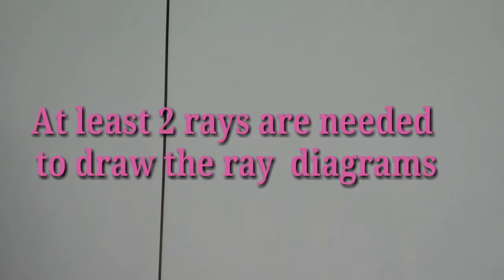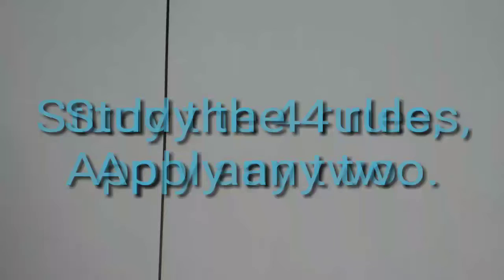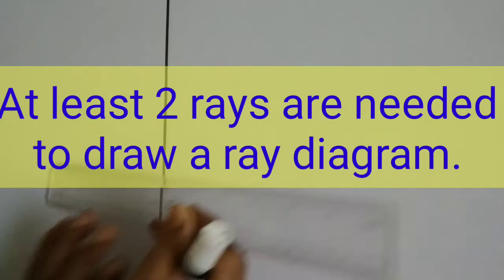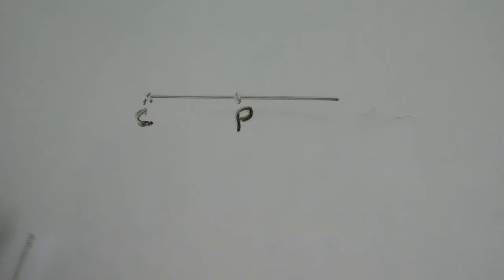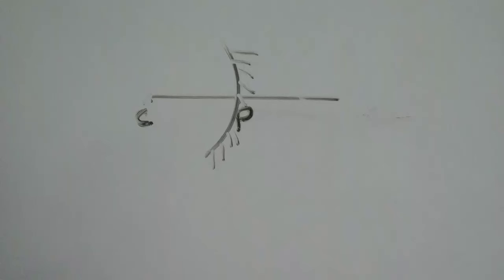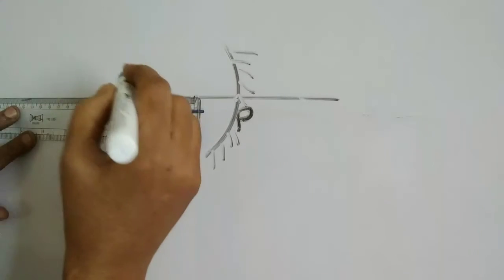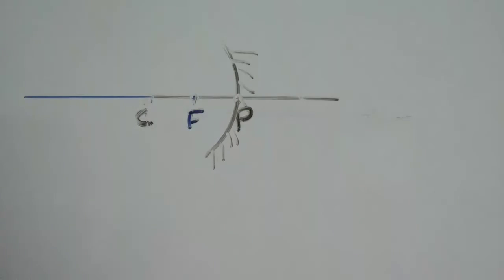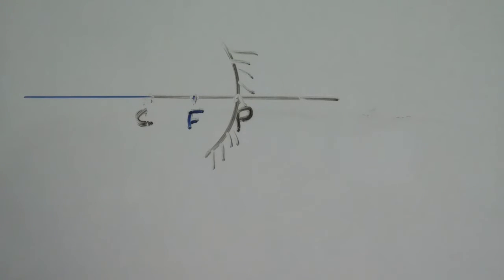Rules, make the Ray Diagrams beautiful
Spherical Mirrors have Curved surfaces. In order to locate the position of the image,ray diagrams are used.Four rules are there related to ray Diagrams.